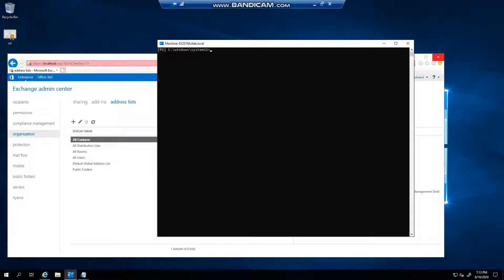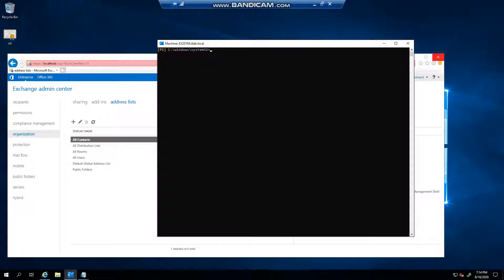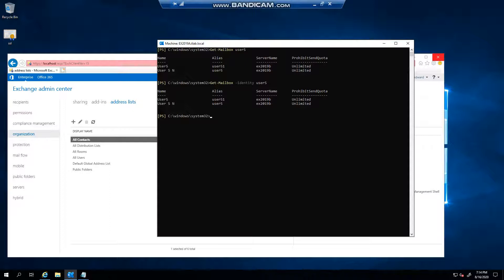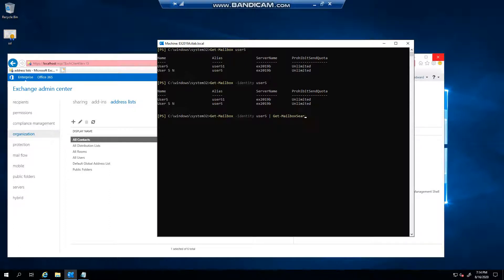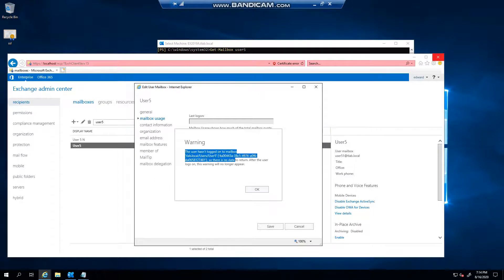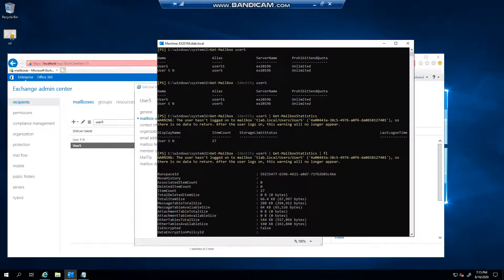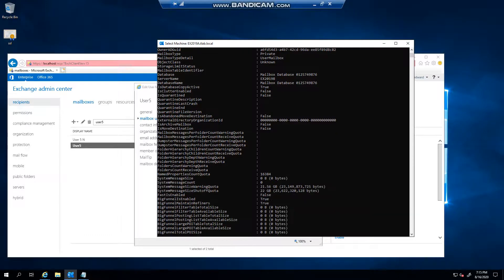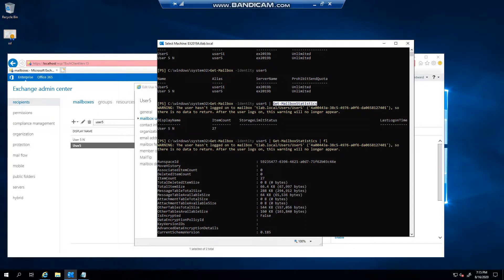Exchange 2019:- Get mailbox statistic with PowerShell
Learn how to easily retrieve mailbox statistics in Exchange 2019 using PowerShell. This tutorial will guide you through the process step by step, allowing you to efficiently gather essential mailbox data. Say goodbye to manual data collection and streamline your mailbox statistic retrieval process with the power of PowerShell. Whether you are a seasoned Exchange admin or just starting out, this guide will help you leverage the Exchange Admin Center and PowerShell to access valuable mailbox statistics effortlessly.